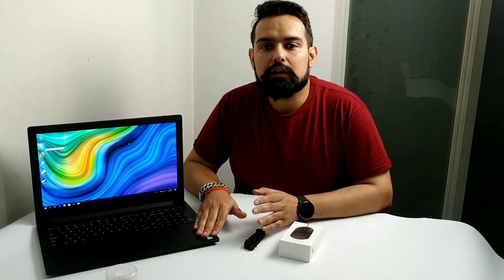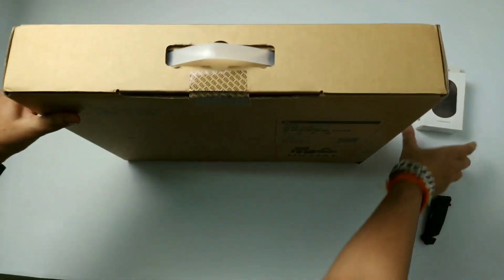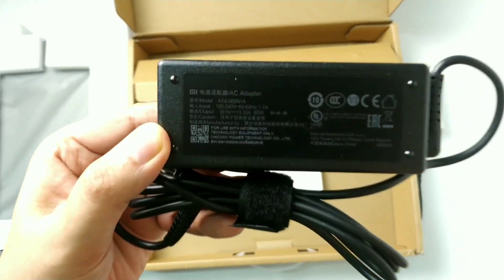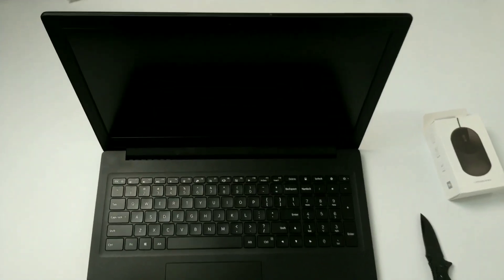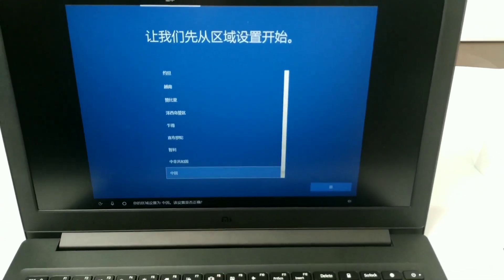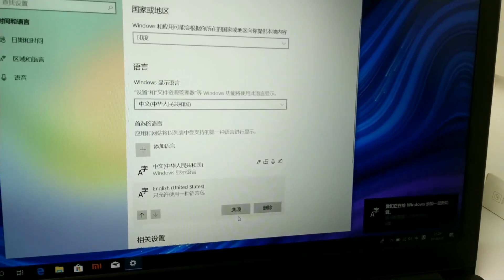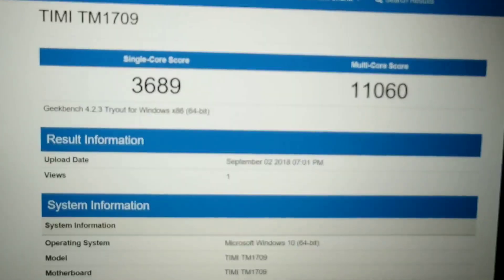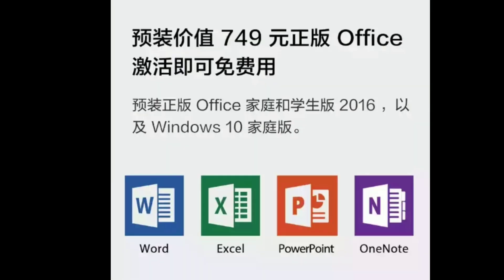Xiaomi New Laptop Mi Notebook 15.6 MX110 Unboxing for $600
Xiaomi Mi Notebook 15.6 MX 110
CPU Intel Core i5/i7-8250U 8th Generation
RAM 4GB/8GB
2GB GDDR5
SSD 128GB +1 TB HDD
Thickness 18.0mm-20.0mm
Graphics NVIDIA GeForce MX110
Color: Black/White
Screen Size 15.6 inches
Screen Ratio 16:9
Resolution : 1920x1080
FHD
Price 4000yuan/5000yuan